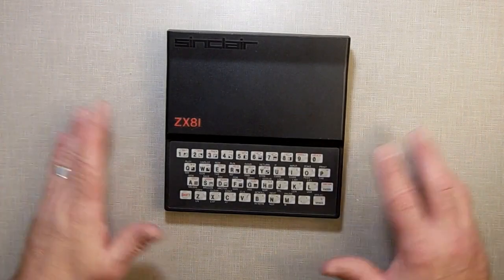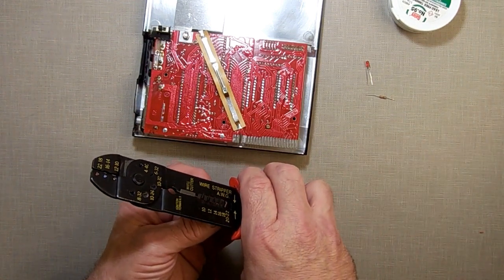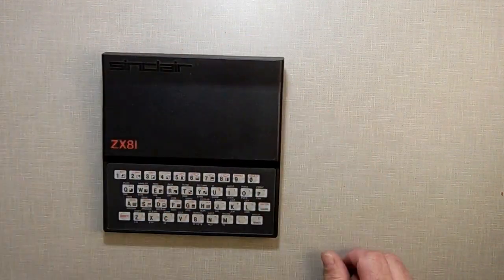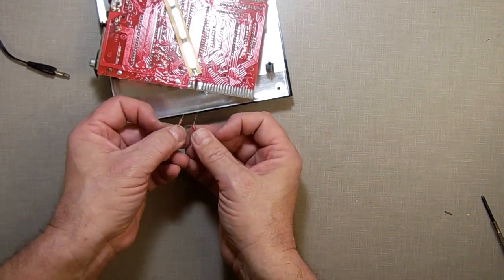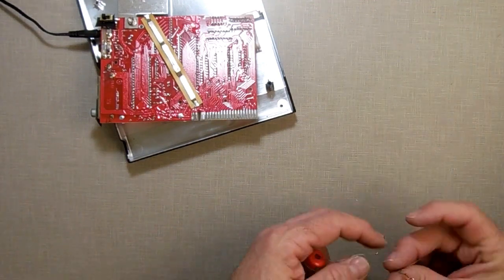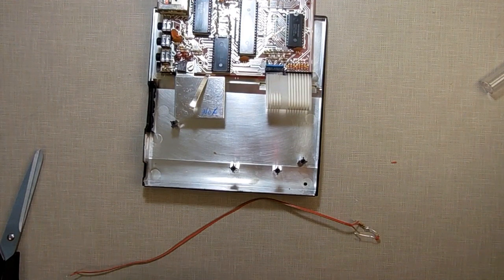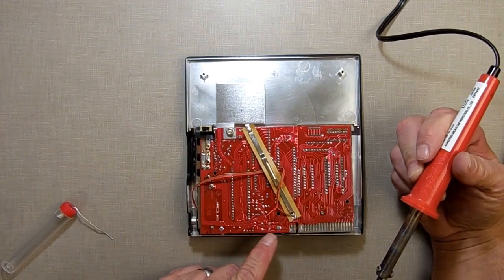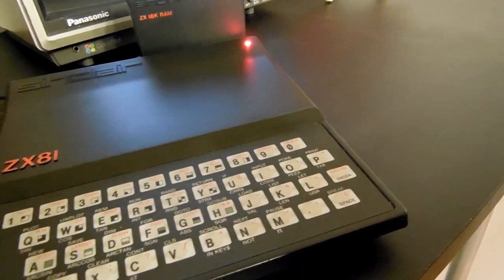Edit And Then: Let There Be Light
I spend some time adding a power light to the ZX81.

🔎 HASHTAGS 🔎